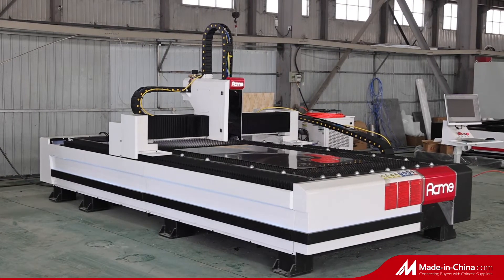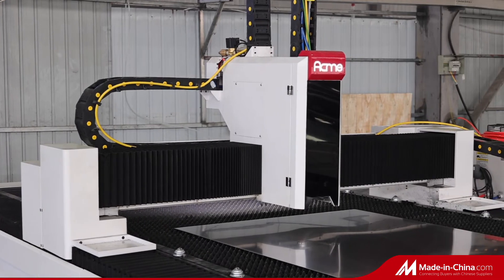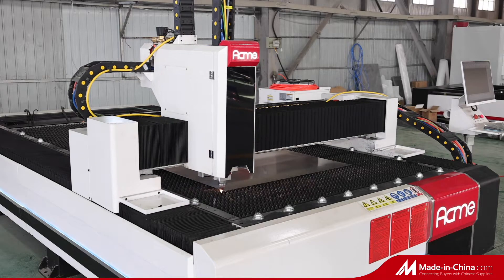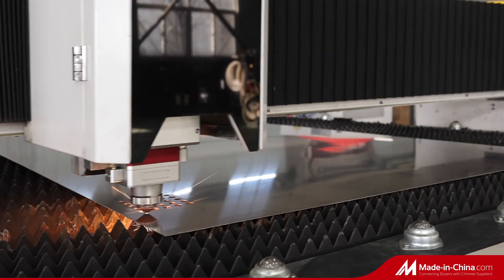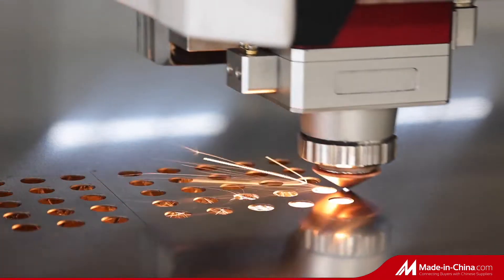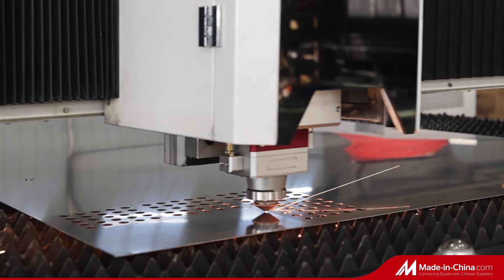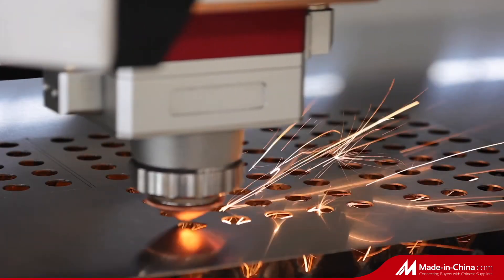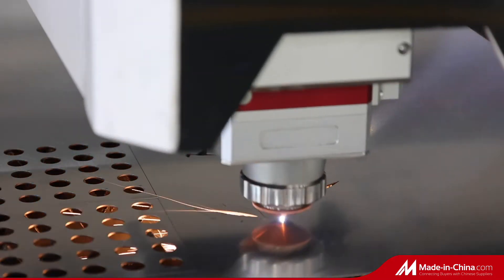Sheet Metal Laser Cutting Machine fiber 3015S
Sheet Metal Laser Cutting Machine fiber 3015S fiber laser cutting machine for metal sheet laser cutter
sheetmetalfabrication sheetmetallasercutter metalsheetlasercutter metalplatelasercuttingmachine metalplatelasercutter steelcutting steelfiberlasercuttingmachine steellasercutter steelplatelasercutter steelplatelasercuttingmachine máquina de corte por láser de fibra máquina de corte a laser de fibra آلة الألياف الليفية macchina da taglio laser fibra machine de découpe laser à fibre دستگاه برش لیزر فیبر makinë prerëse me lazer me fibra